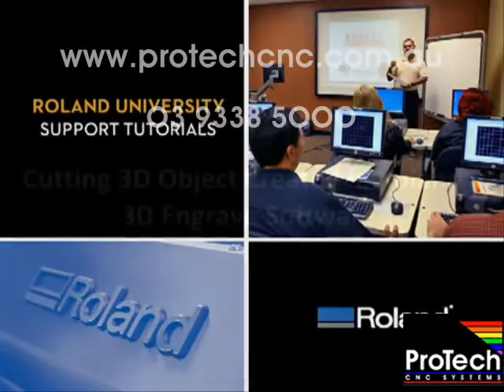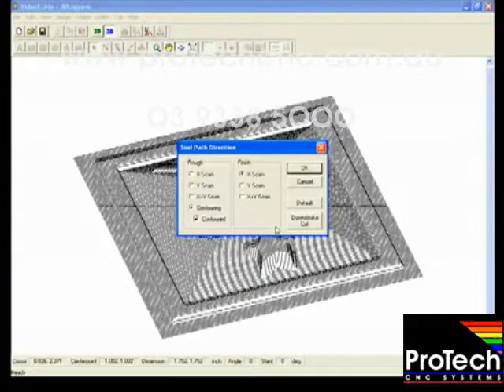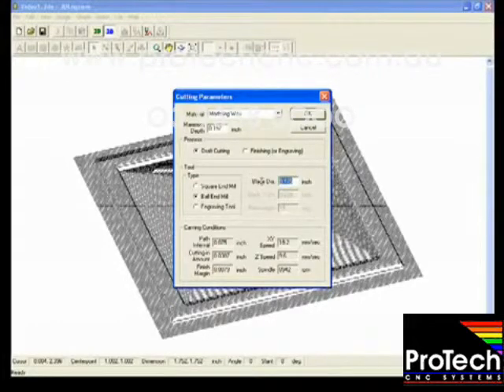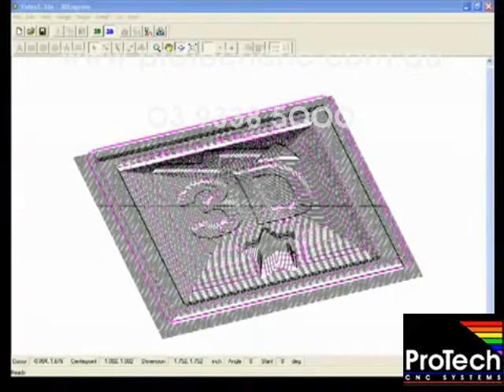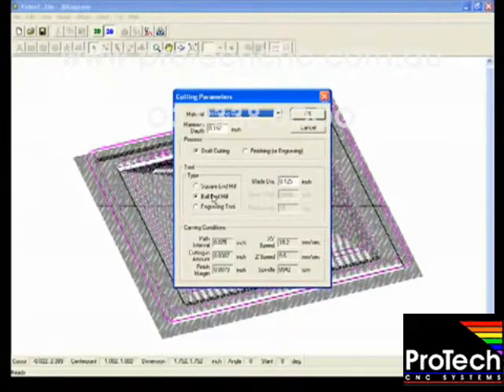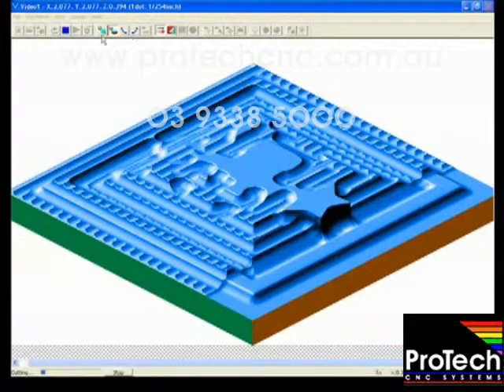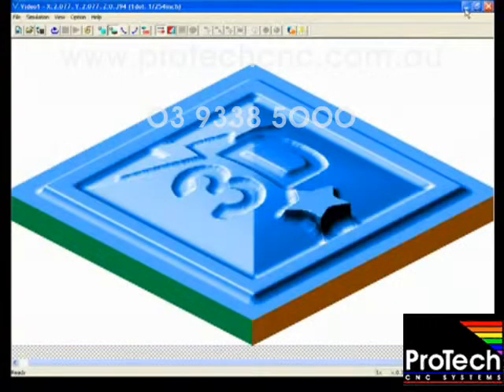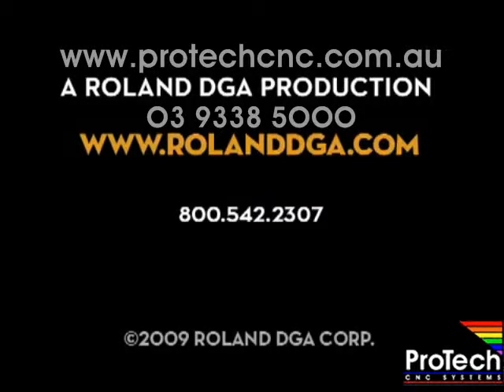ROLAND TUTORIAL - "3D Engrave 3 Cutting" - PROTECH CNC - 03 9338 5000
TUTORIAL - ROLAND - "3D Engrave 3 Cutting" -  PROTECH CNC - 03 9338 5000